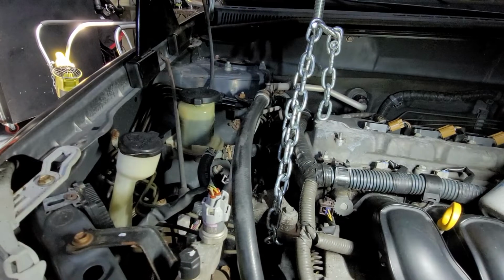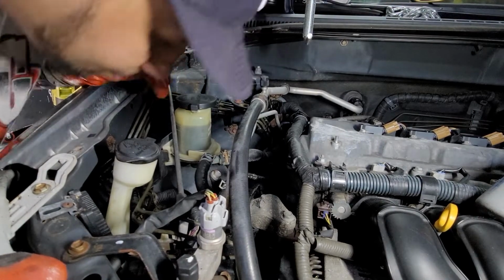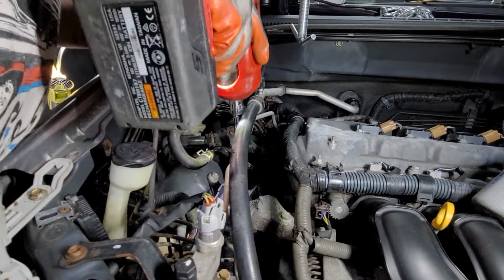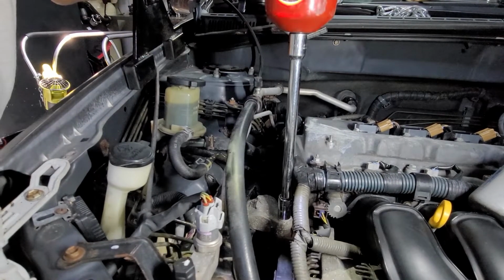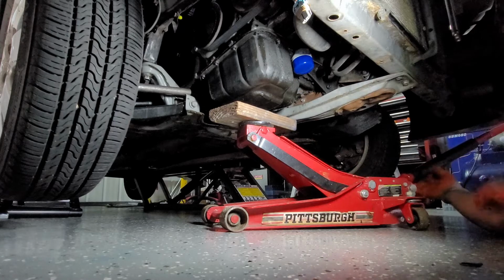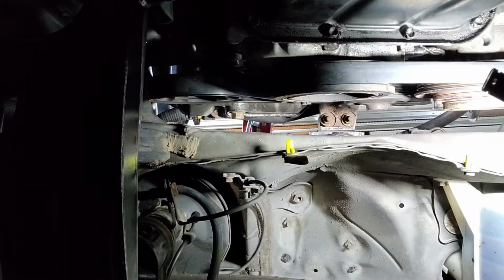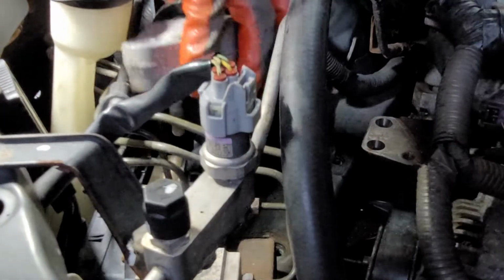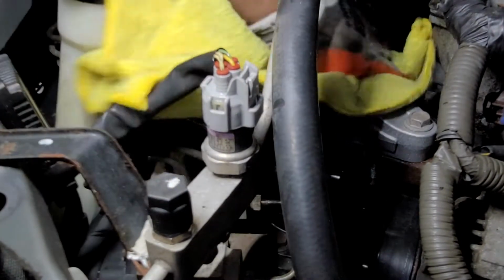Replacing Passenger Engine Mount on 2006 Toyota Corolla S - Part 2 - Car Repairs -Mount Replacements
Hi guys, this is part 2 in this series where I replace all of the mounts in a 2006 Toyota Corolla Type S.   I show you the front, passenger, back, and transmission mounts that I'm going to replace, and my set up.

In part 1, I was tackling the bottom mount.  In this video, I will be replacing the passenger mount.  Next is the passenger mount, transmission mount, and back mount last.

If you don't have an engine support bar, you can use a regular jack.

I knew that the engine mounts had to be replaced by the vibrations on the car - it was really loud.  When the motor mount is bad, the position of the axles change, and this causes the whole car to vibrate.  The motor starts to lean down, because it's broken, so the vibrations start.

You can also check me out on Instagram @turbojoshbx_ & TikTok @bigboystoys79

You can see more of my powder coating and painting projects on Instagram @joshscoatings